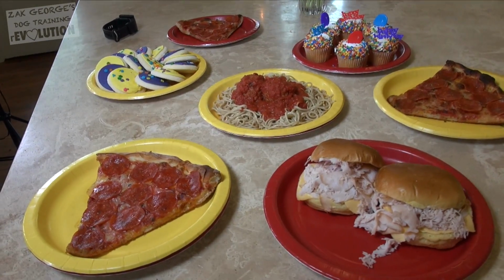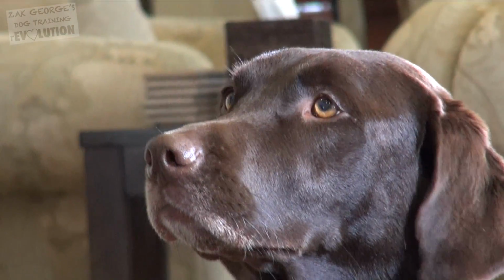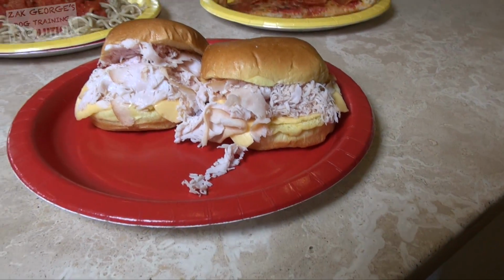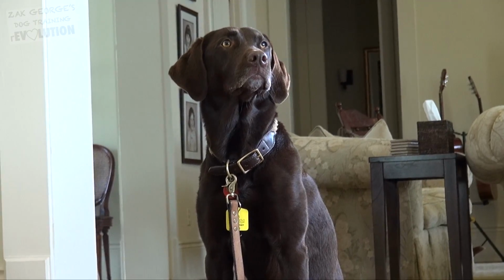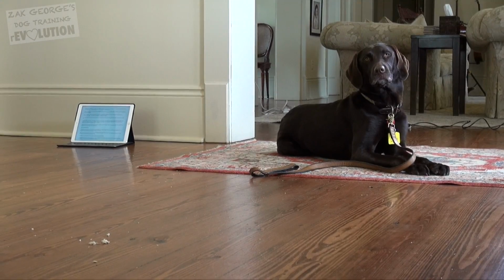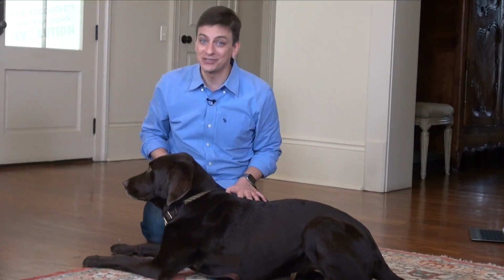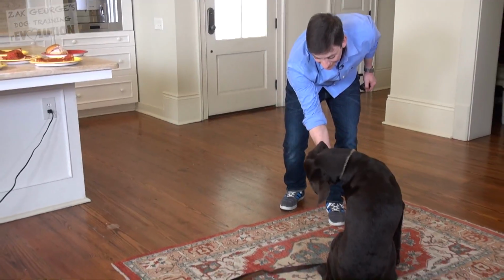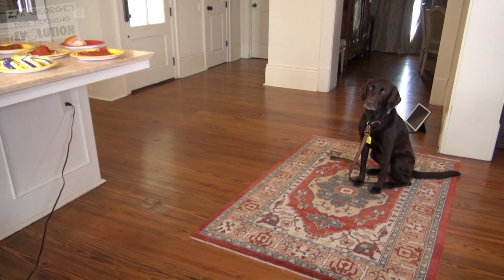How to EFFECTIVELY Teach your Dog Boundaries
Teach your dog how to stay out of certain rooms in your house. Thank you BARK! for sponsoring the Dog Training Revolution ❤️‍🔥 Get a FREE DOUBLE DELUXE UPGRADE (2x the toys and treats!!) from BarkBox:

OR visit http for a list of booksellers.